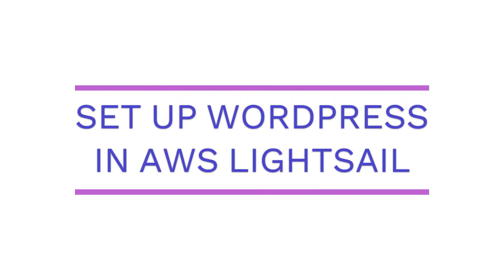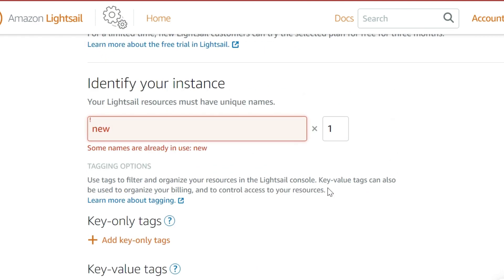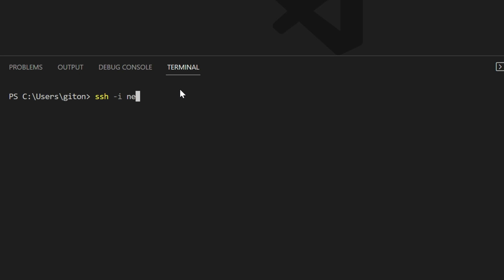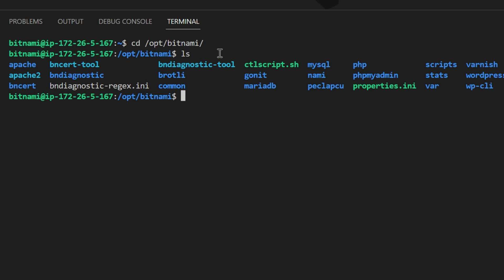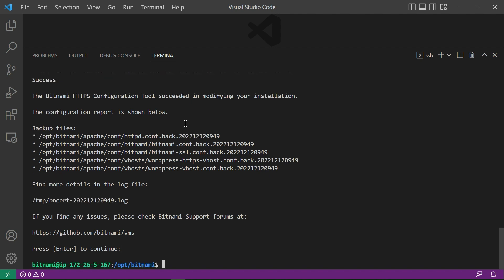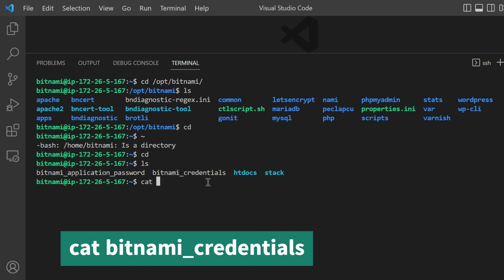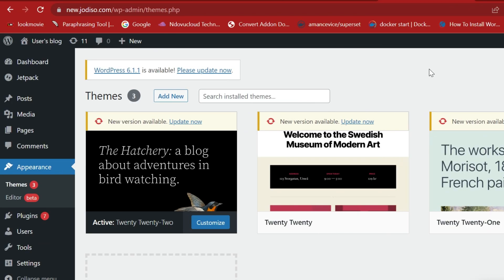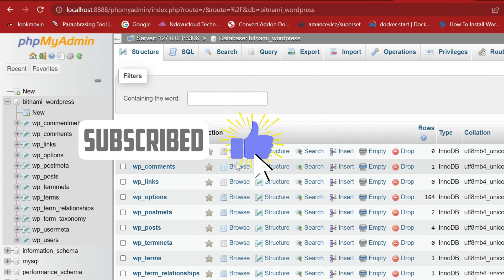How to Create AWS LIGHTSAIL WORDPRESS INSTANCE - AWS LIGHTSAIL WITH CUSTOM DOMAIN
In this video we show you how to:
✔ How to create a lightsail instance on aws
✔ How to add wordpress to lightsail
 ✔ How  to create a secret key to login on aws
✔ How to CREATE CUSTOM DOMAINS ON AWS
✔ How to Reverse Tunnel into your PhpMyAdmin site